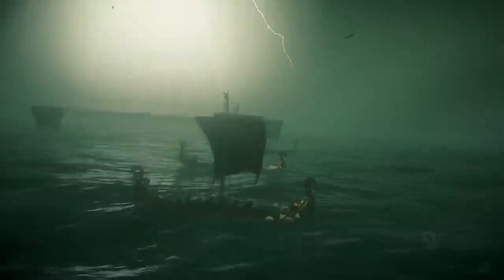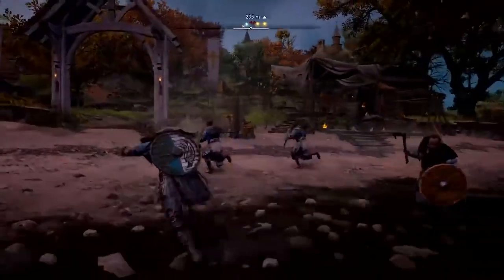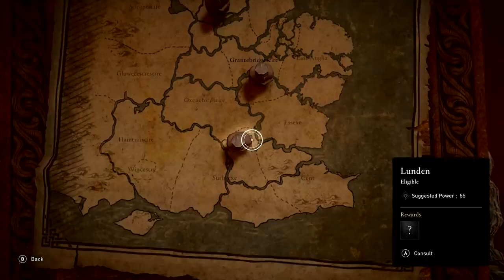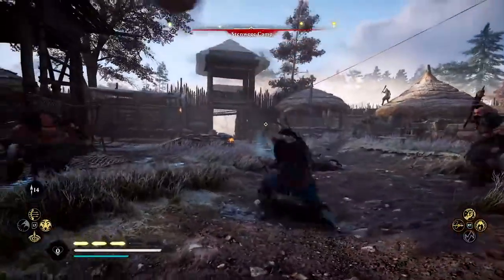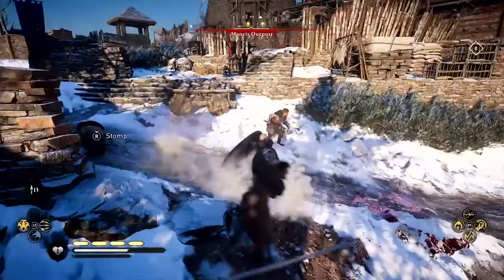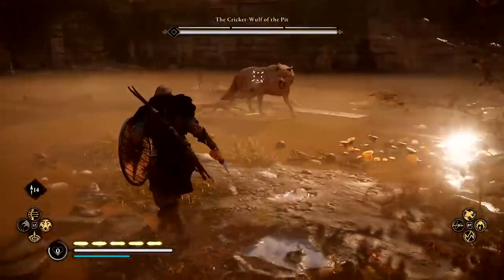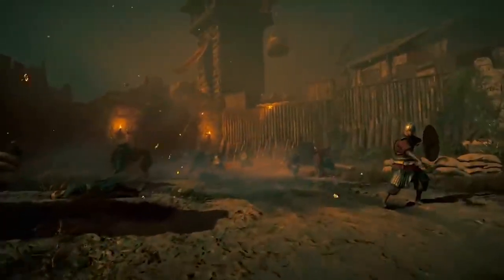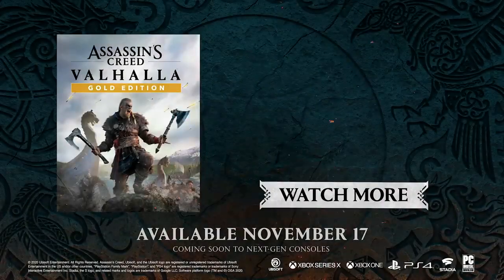Assasins creed valhalla game play 2020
Game play of assasins creed valhalla